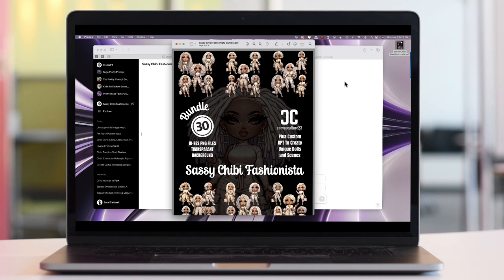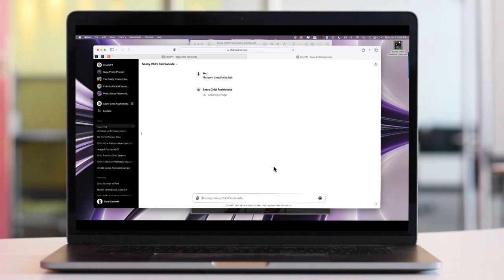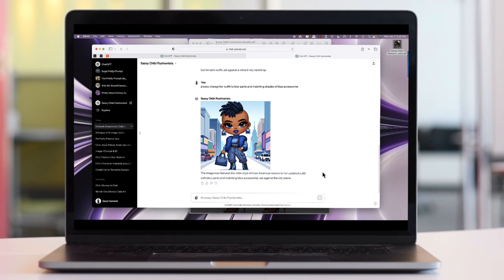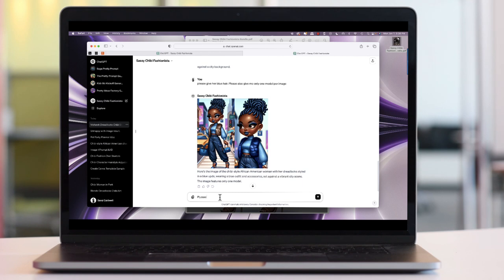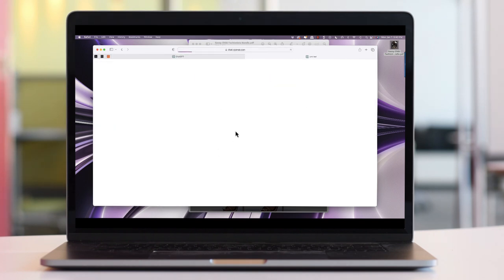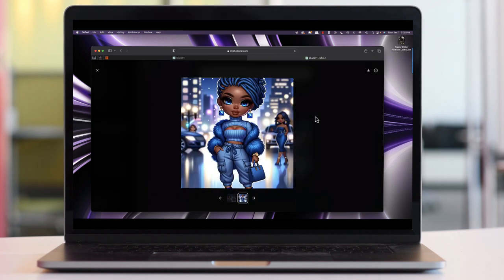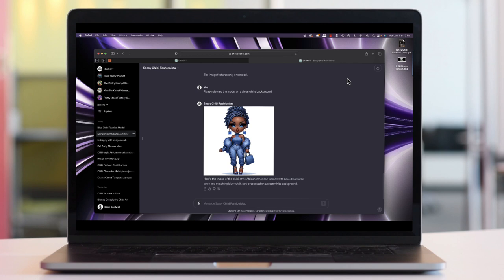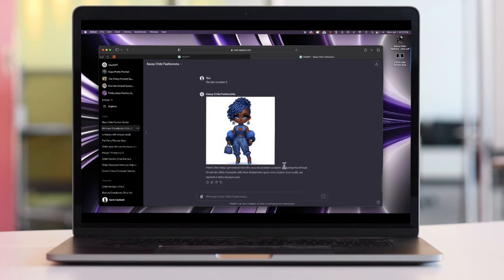Chibi GPT Tutorial Canvas Culture 23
How to use the Custom Chibi Doll GPT by William McCraney.

Find the Bundle listings at CanvaCulture23 on Etsy!